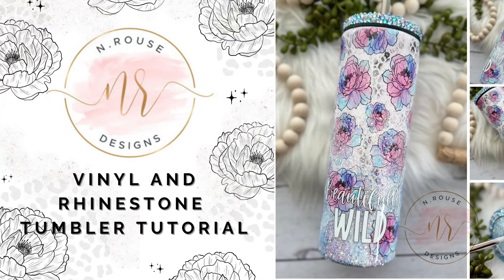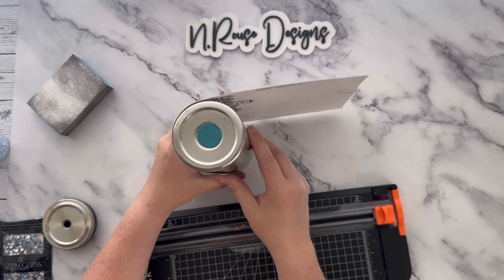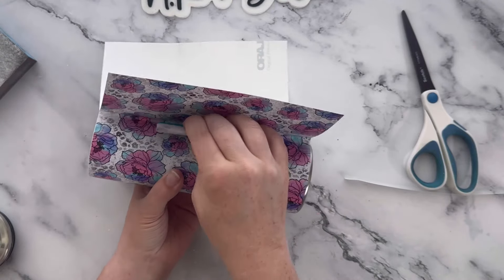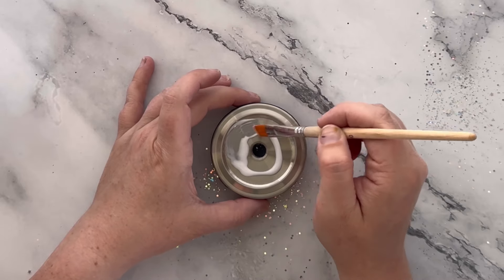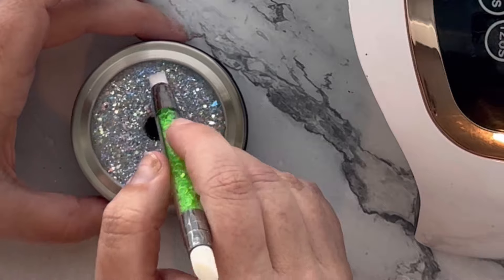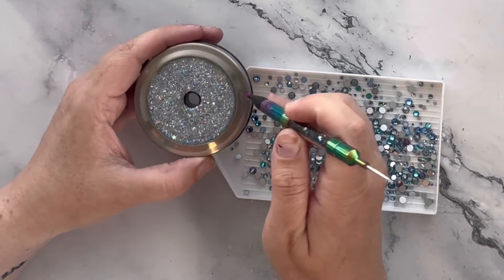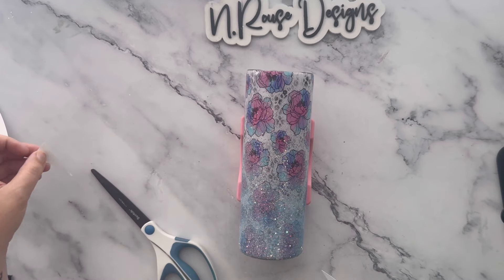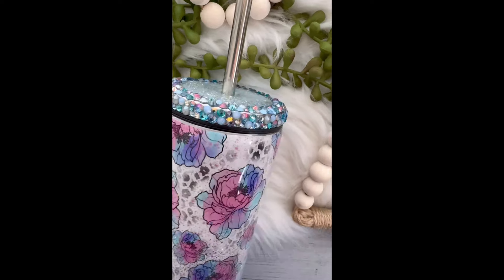Easy Vinyl and Rhinestone Tumbler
Learn to make this beginner easy vinyl tumbler with rhinestone lid.
Basic tumbler know how is required.

However, I fully stand behind the quality of these products.

📏MEASUREMENTS (for 20 oz skinny): 2” for bottom circle, decal is 3”

✨TUMBLER BLANK: 20 oz skinny slurp from The Stainless Steel Depot

✨GLITTER: Rain Dance and Moonstone from PDB Creative Studio

✨VINYL AND DECAL: PDB Creative Studio or N. Rouse Designs

✨THICK GLITTER GLUE from Adhesive Apothecary